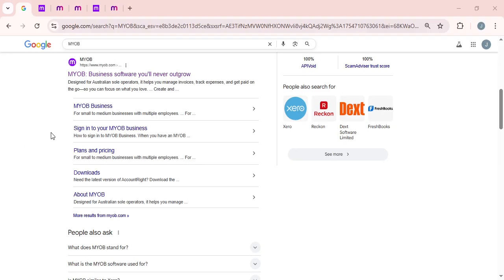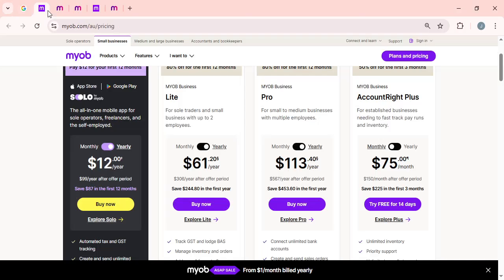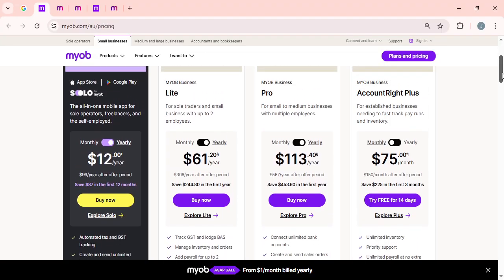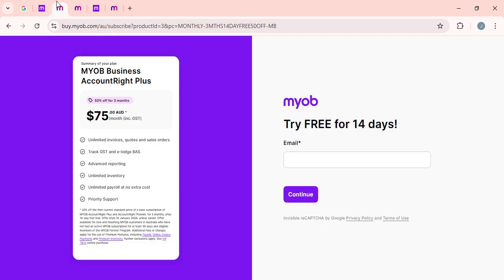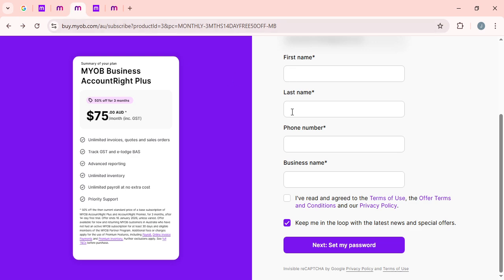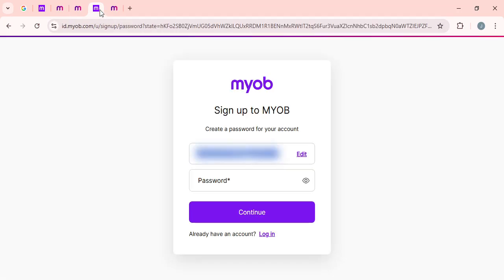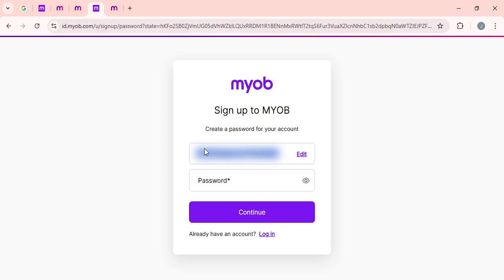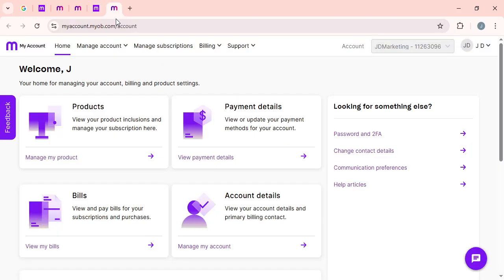How to Get MYOB [2026 Full Guide]